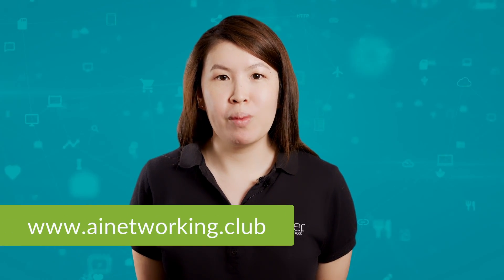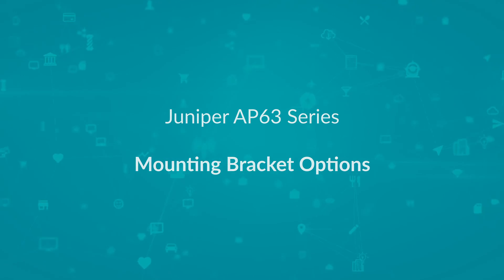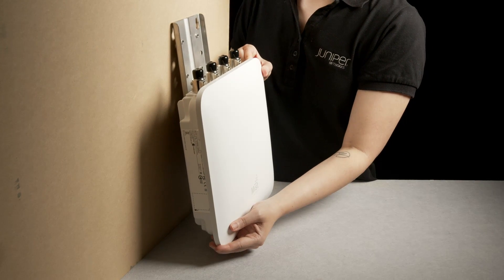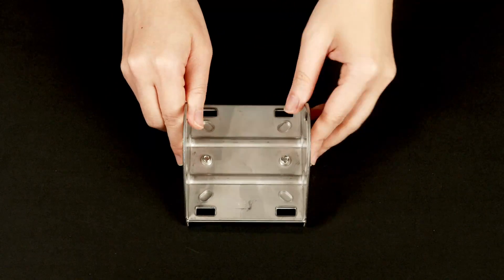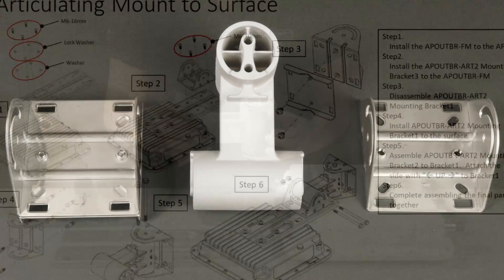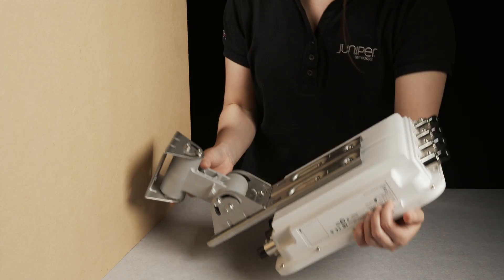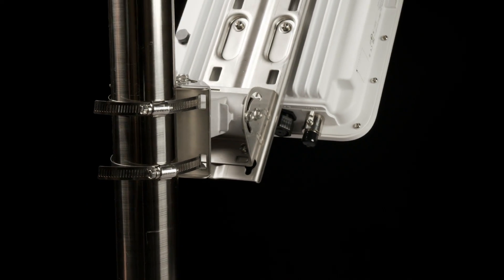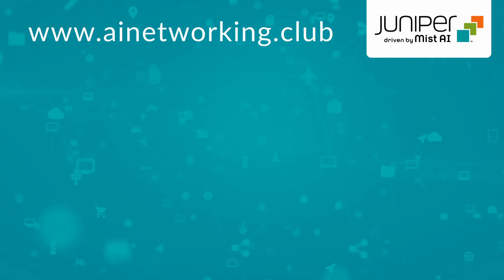Juniper Mist AP63 Mounting Brackets Guide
Your guide to mounting brackets APOUTBR-KIT which comes with your AP63-WW.
1. APOUTBR-FM (Flush mount for Outdoor AP )
2. APOUTBR-ART2 (Articulating mount for Outdoor AP)

For content and tools to help you design and deploy your next AI-driven network,